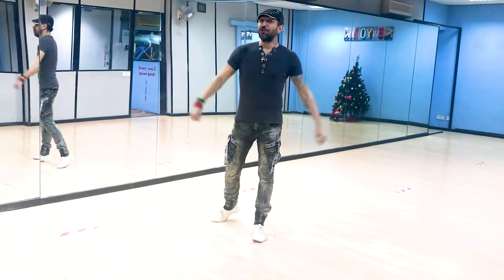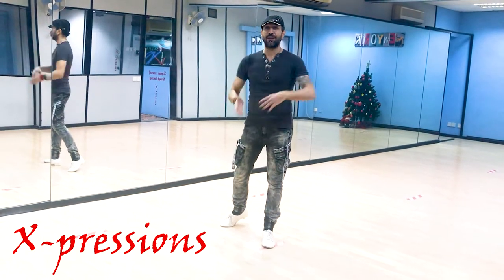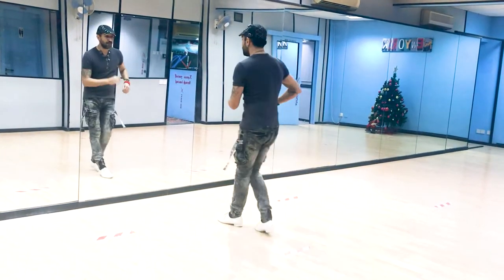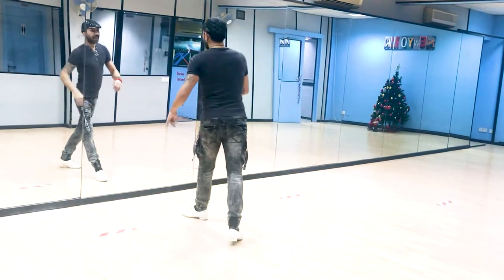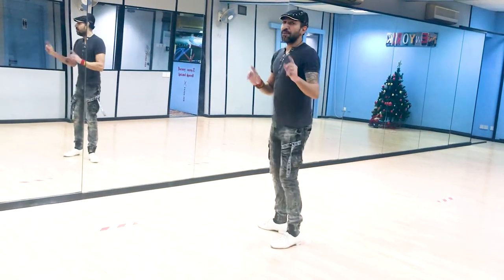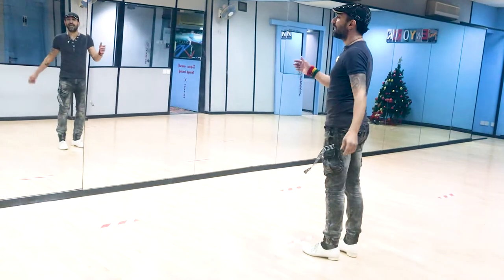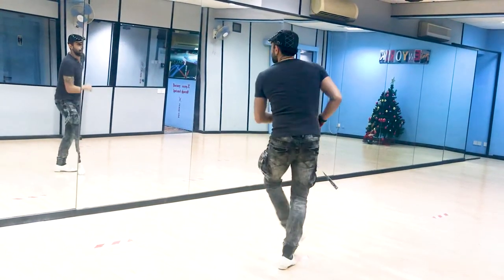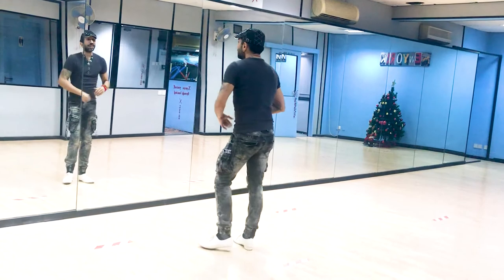Salsa Shines Routine!! ~{Counting + Lesson + To Music}~